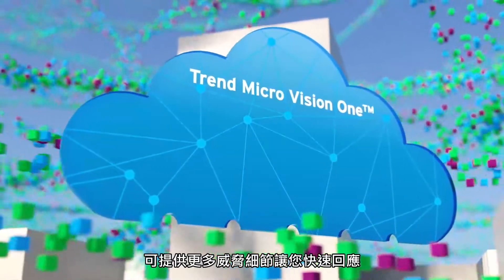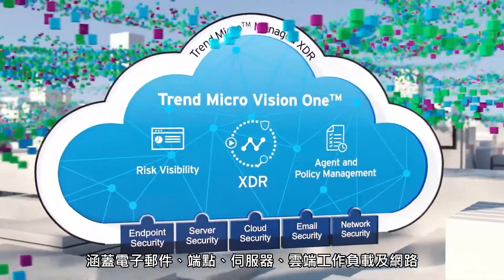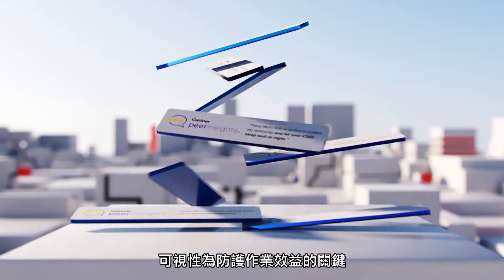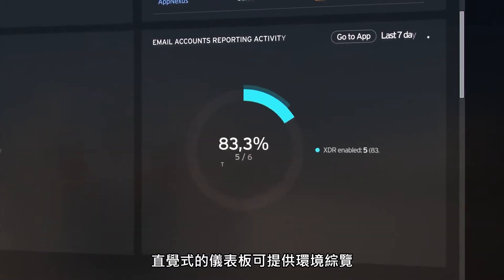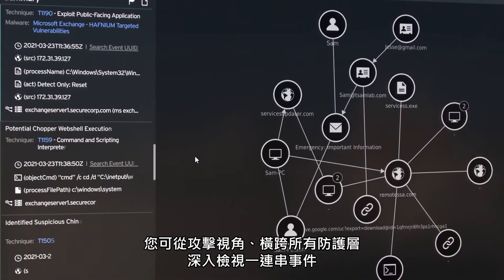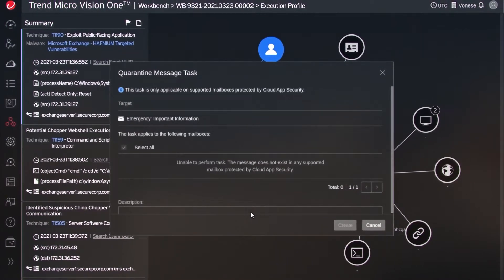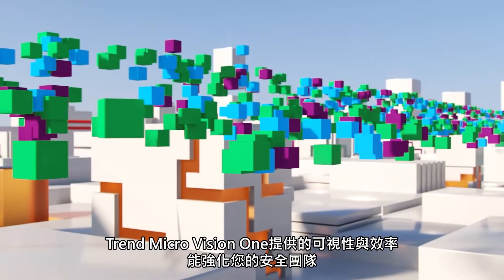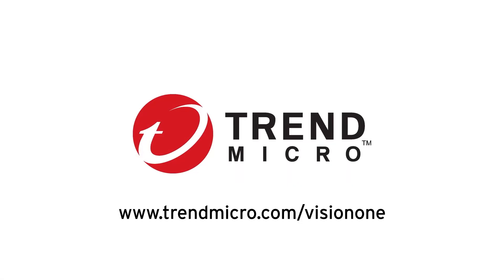Trend Micro Vision One™ with Managed XDR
藉由 Trend Micro Vision One 領先業界的 XDR 功能，以更寬廣的視野與更豐富的情境資訊來偵測威脅。

涵蓋電子郵件、端點、伺服器、雲端工作負載及網路的 XDR 感測器，能發掘及交叉關聯各種活動來產生高可信度的偵測事件，同時還能從單一主控台進行搜尋、調查、分析及回應。